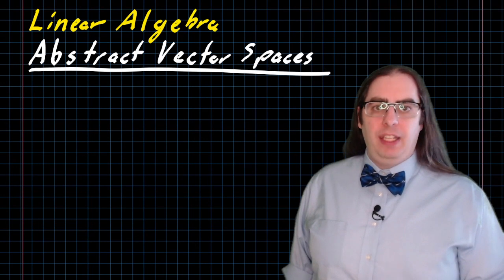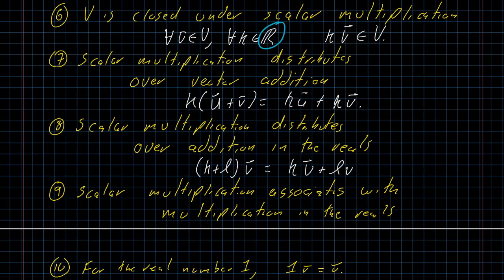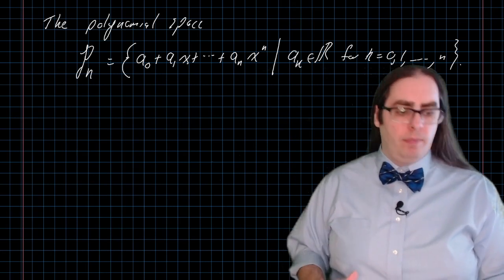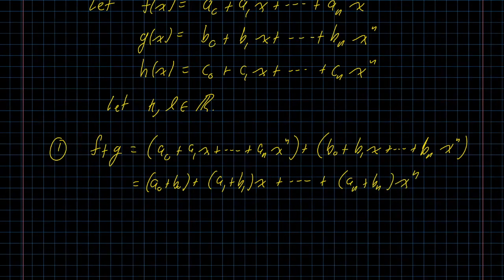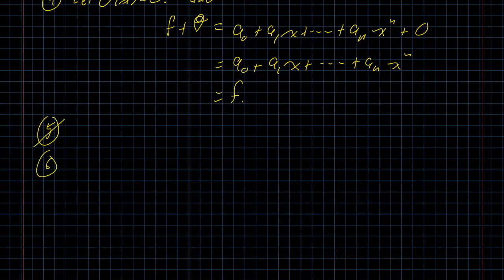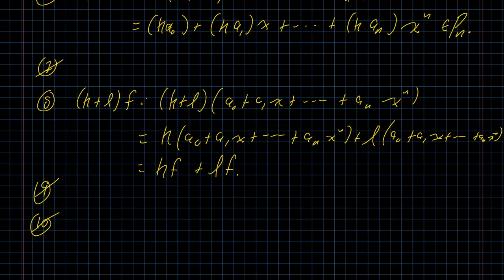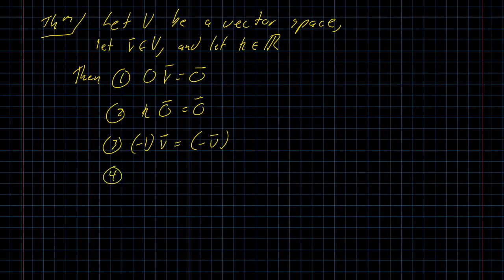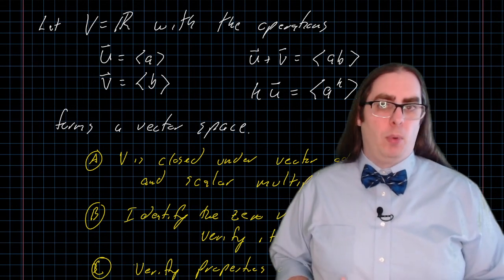Abstract Vector Spaces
Unit II: General Vector Spaces
Lesson 10: Generalized Vector Spaces
Video A: Abstract Vector Spaces